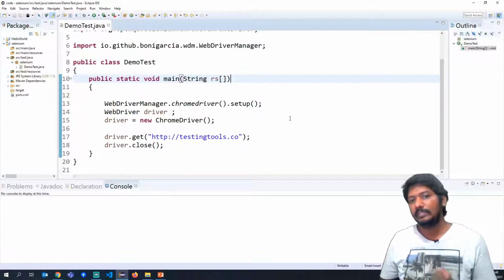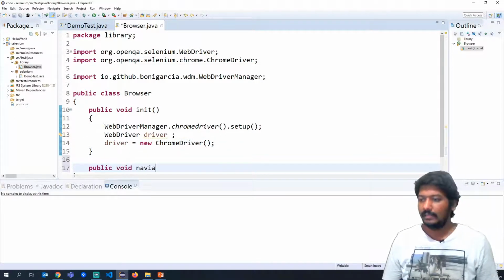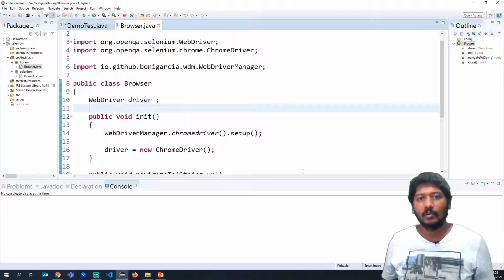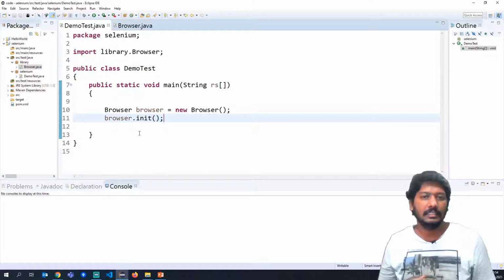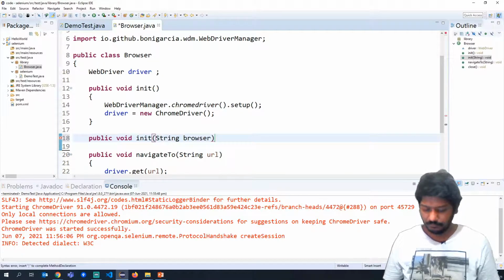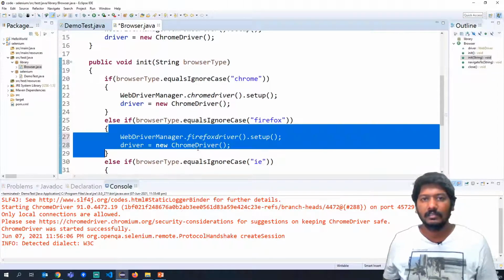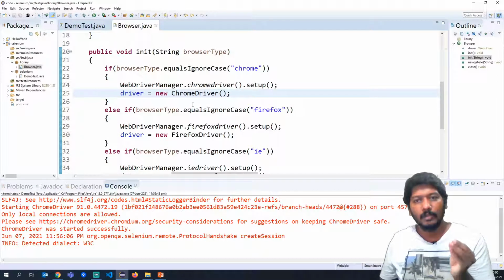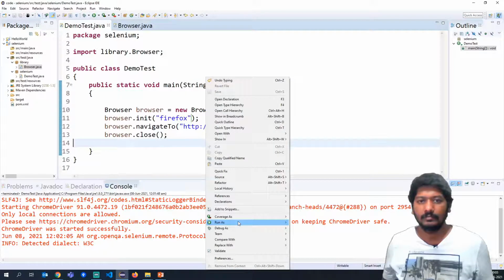03 - Reusable Function to launch any web browser : Java Selenium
In this video, we will see one of the best practices in test automation, as to how do we write code in a reusable manner, so that it can be called instead of copy-pasting the code in all the test automation scripts.

So far we have two ways to launch a web browser in java selenium, the next immediate need is that in every automation script we need to launch a web browser. We have to use the same code in all the test automation scripts. But that is not the best way to do it, if we copy the same code in all the test automation scripts it will create a lot of maintenance problems.